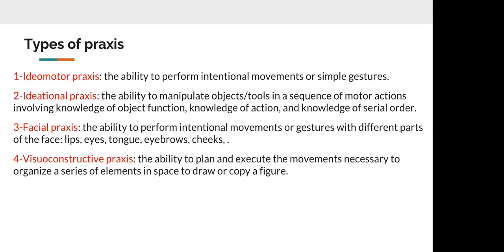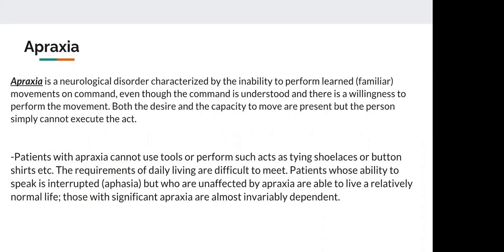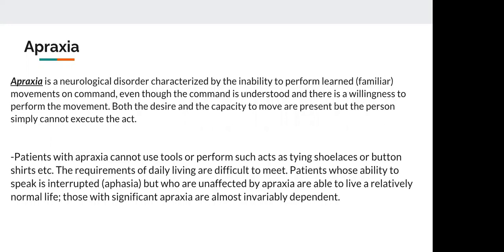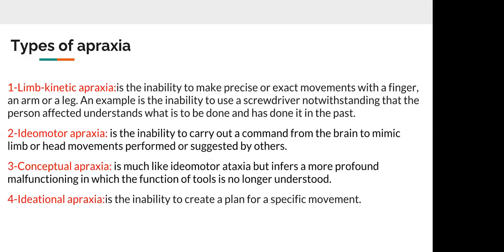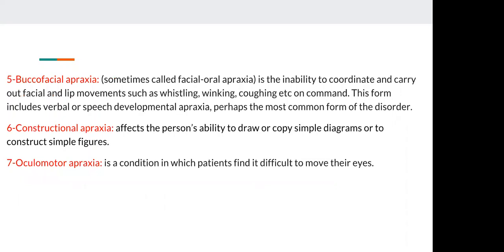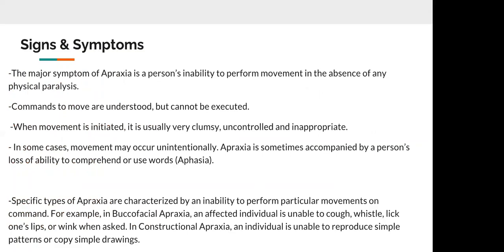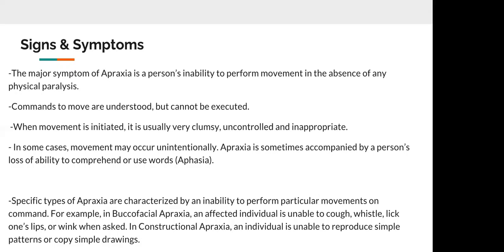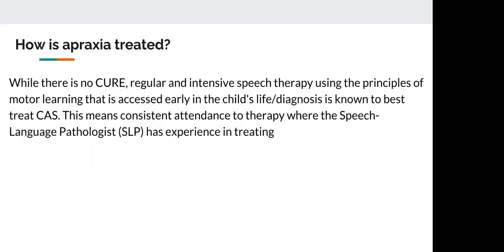20 The concept of praxis. Types of apraxia, their clinical manifestations.